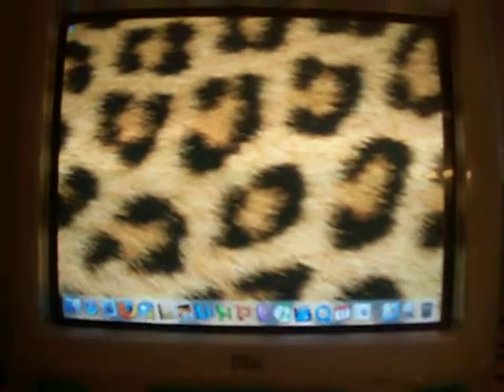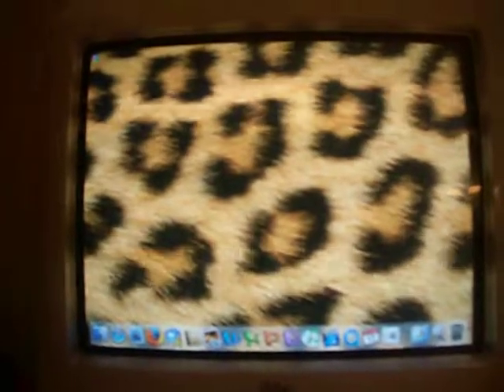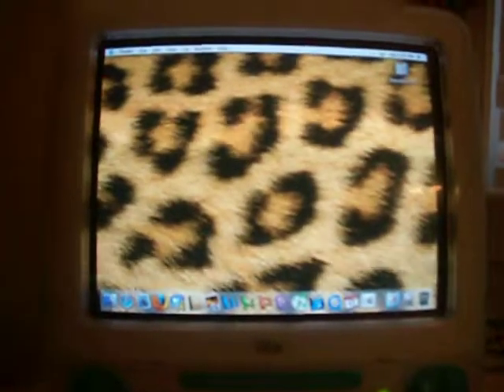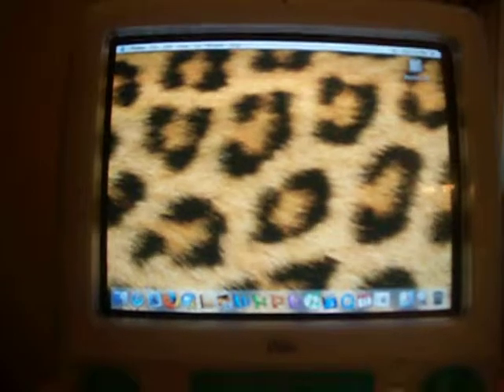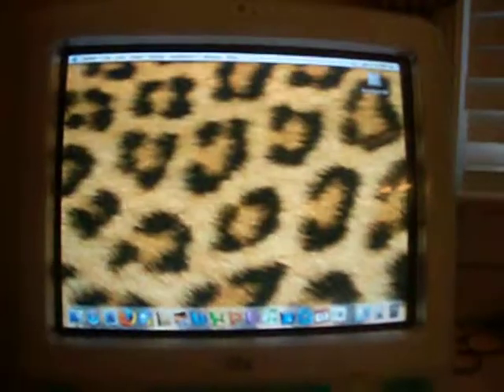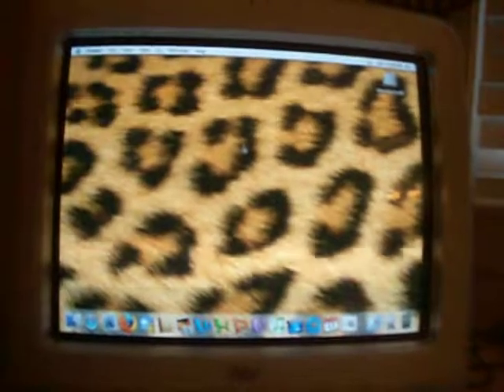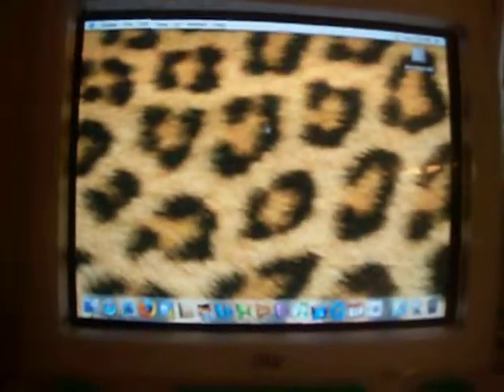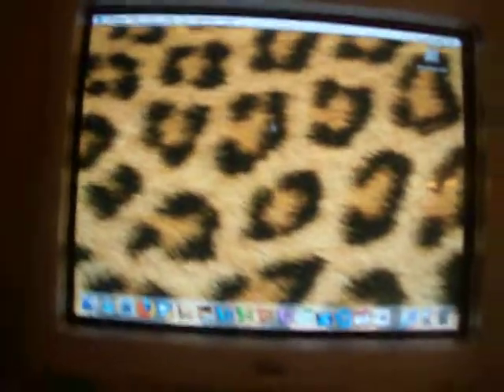Imac G3 Tour Running Mac OS 10.3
Will do A start up soon forgot to mention its running 10.3
Color Is Sage
Hard Drive:6Gb
Ram:256Mb
Year:2000